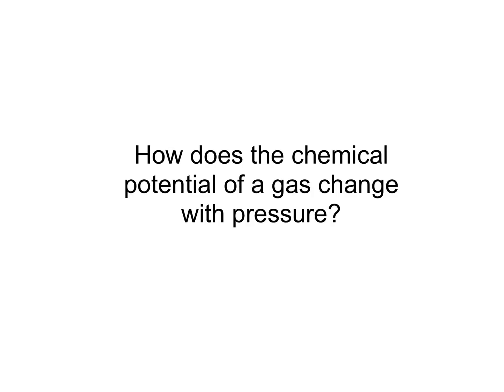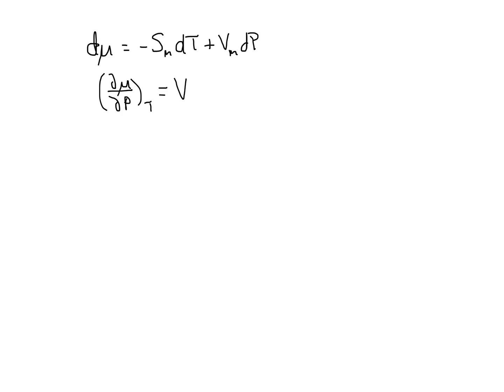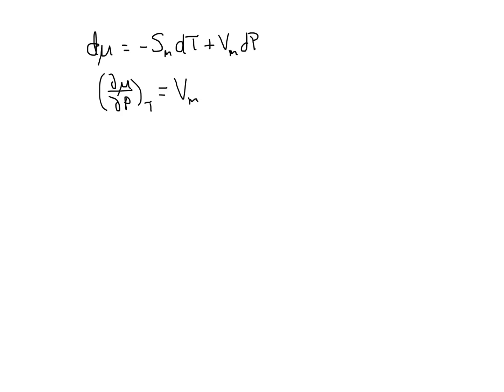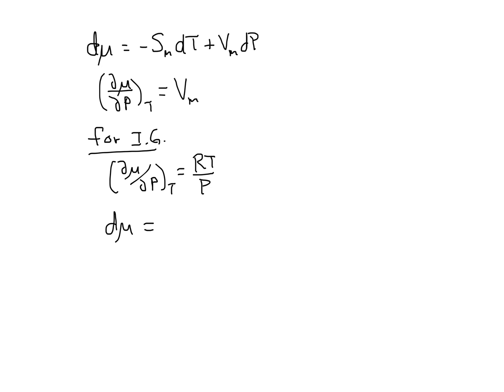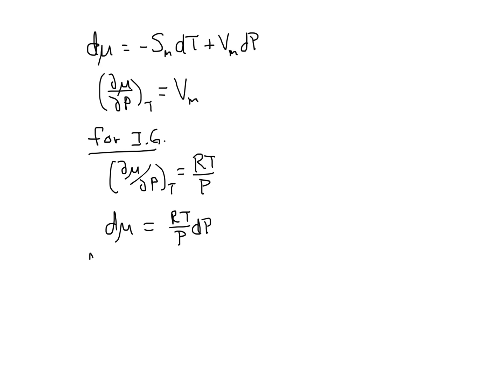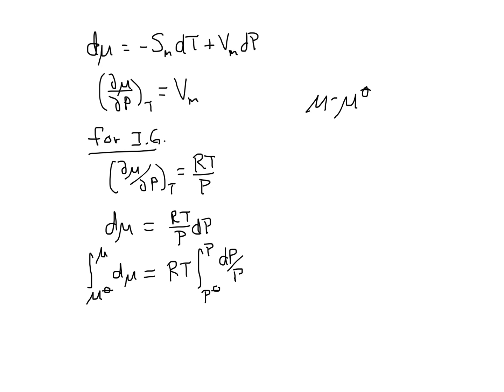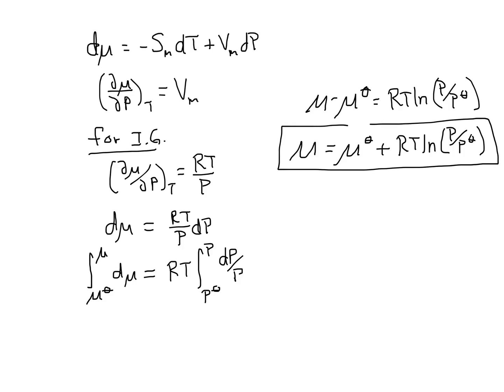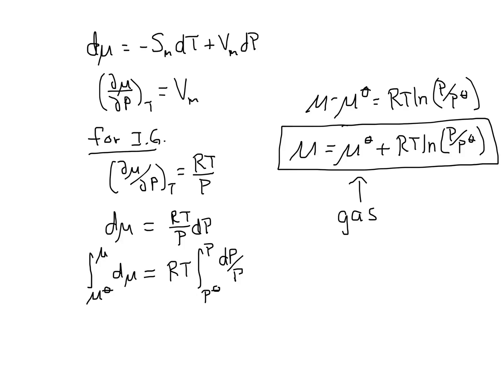chem pot gas